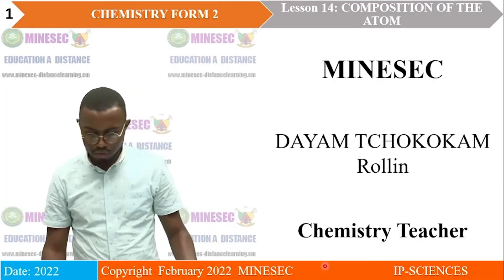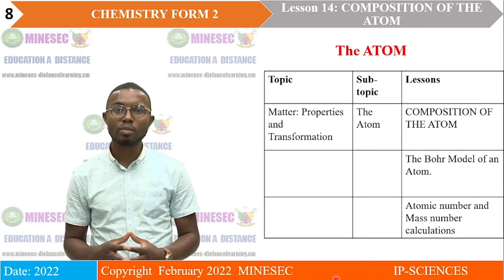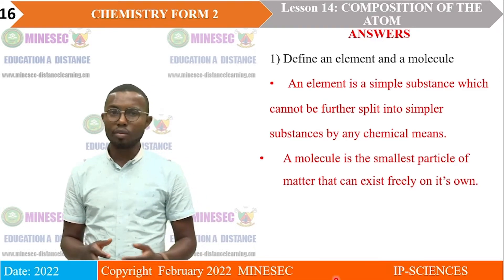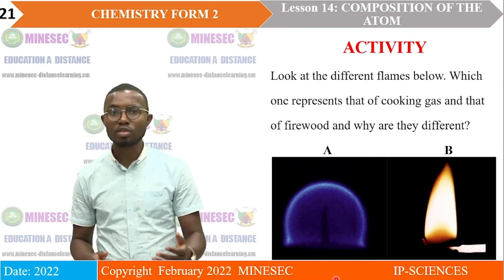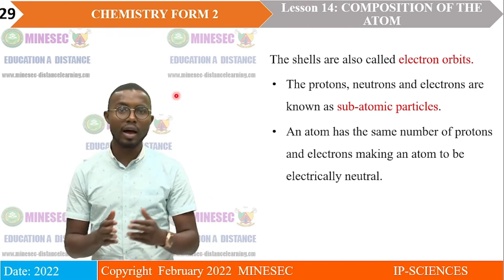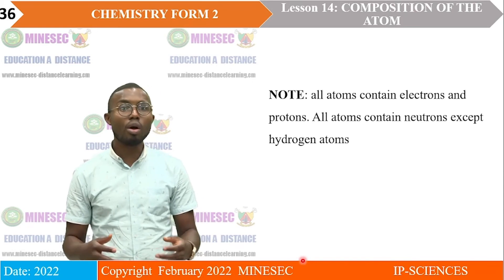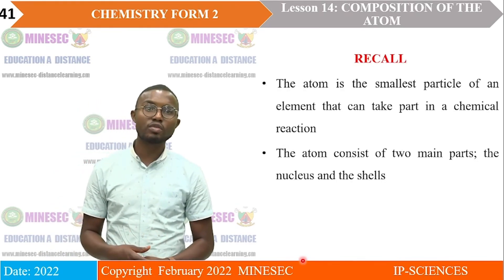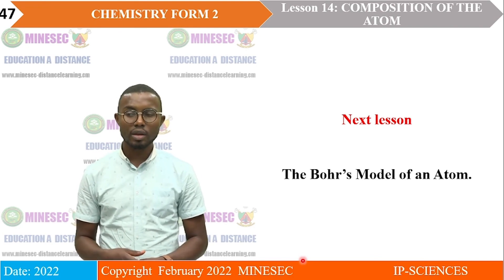IP-SC CHEMISTRY FORM 2 LESSON 14 composition of the atom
CHEMISTRY FORM 2 LESSON 14 composition of the atom